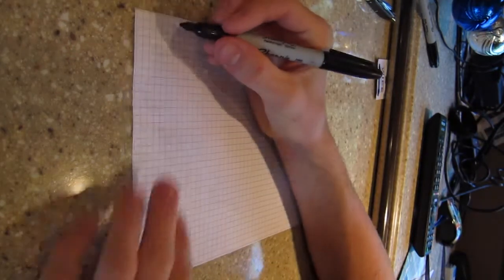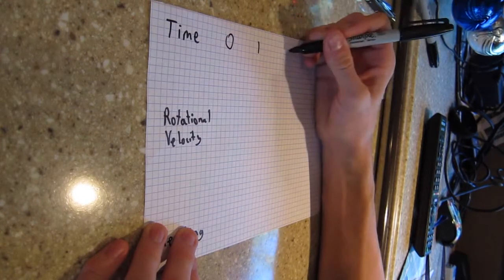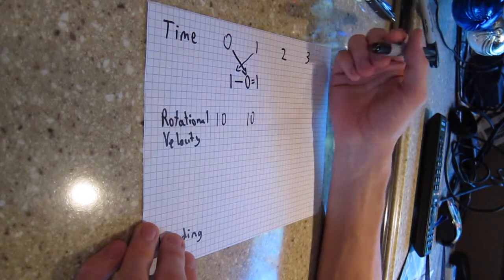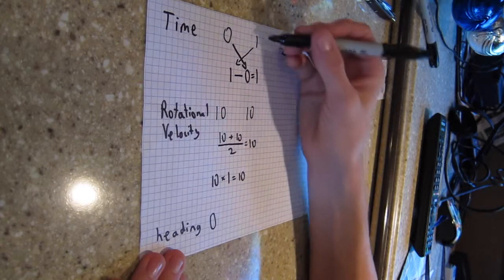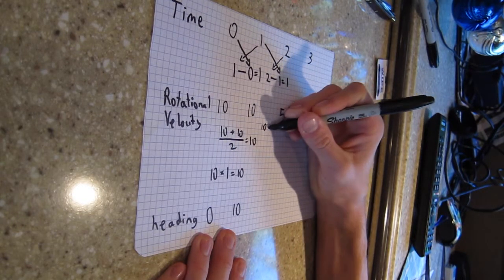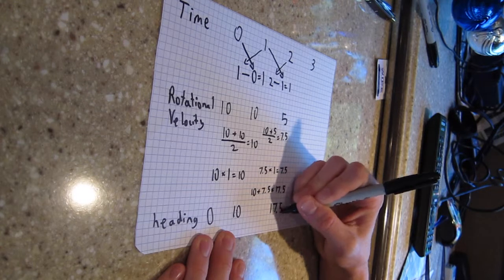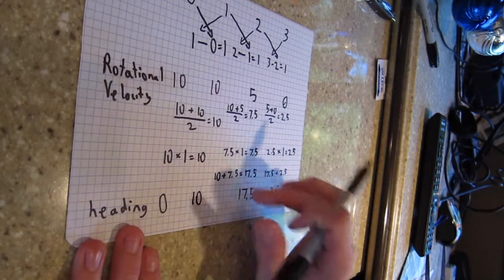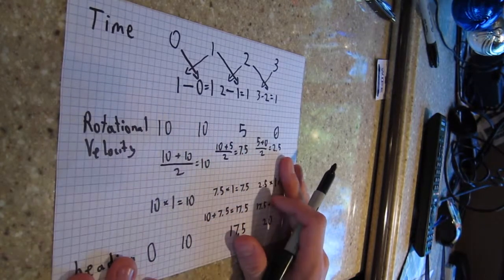Gyro Heading Calculation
This video goes over the math on how to calculate the heading based off of a gyroscope.